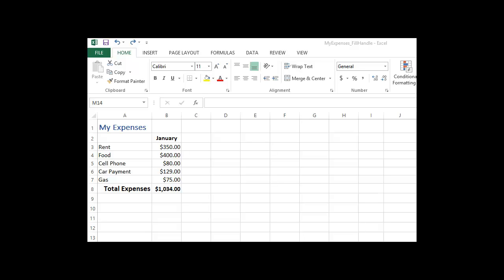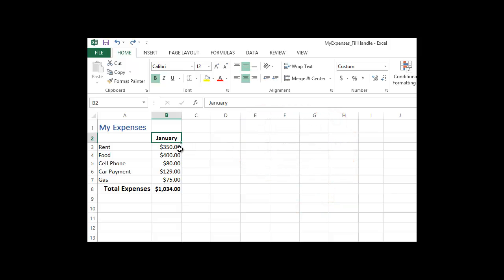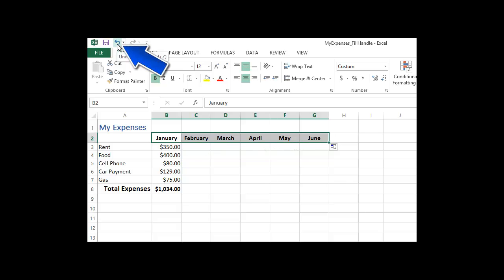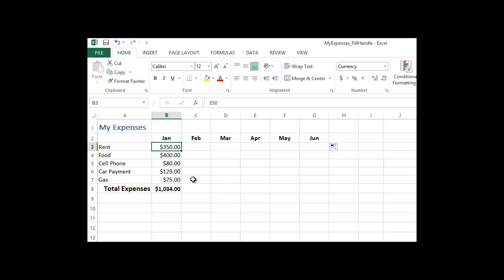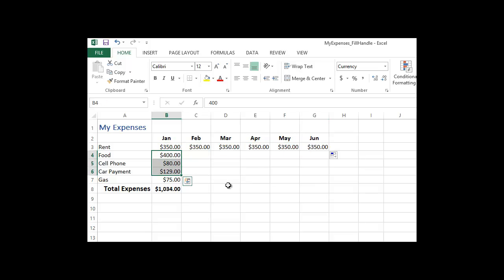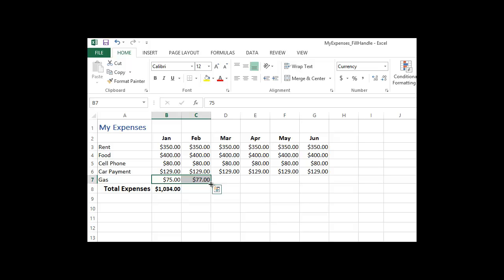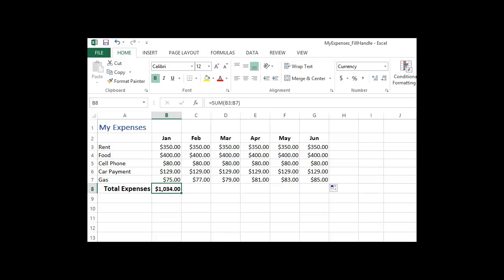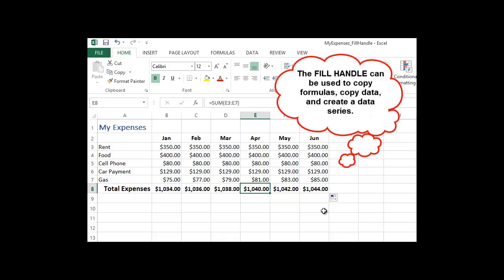Excel: Using the Fill Handle